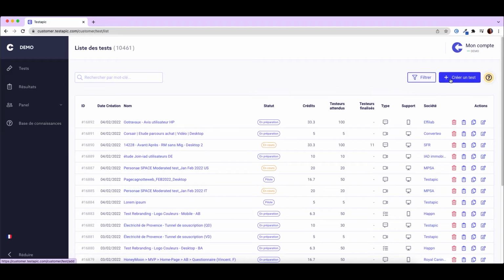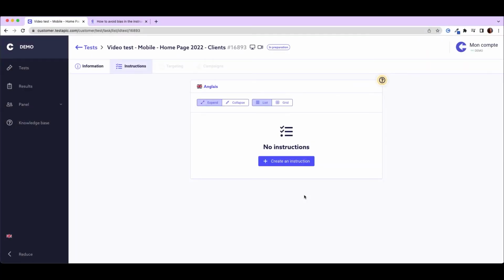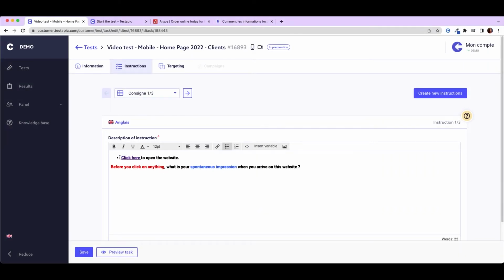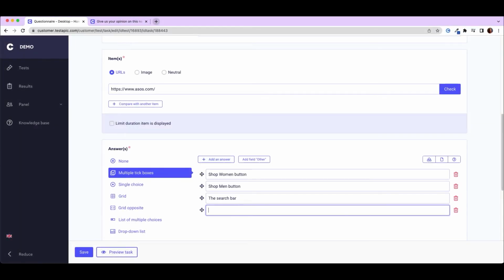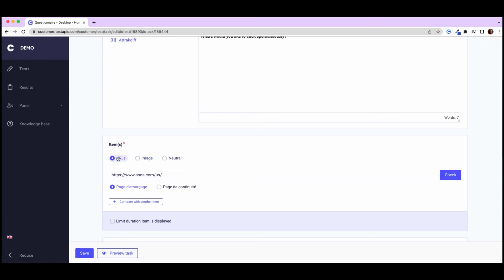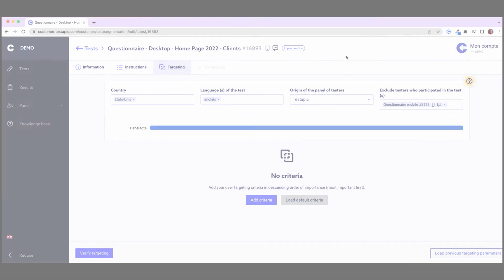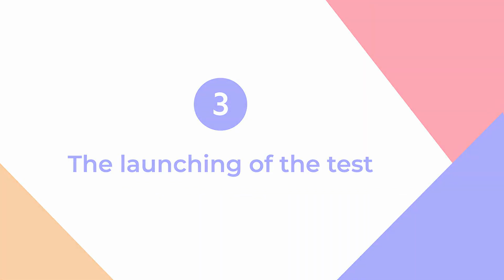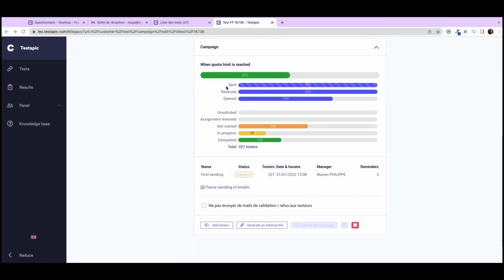Get started with Testapic (4/6) - Create and launch a test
You are at the step 4/6 of the "Getting started with Testapic" training.

In this video, you will discover how to launch a test with the Testapic platform. You will also discover the different types of tests you can set up.

Time Stamps :
00:00 Summary
00:09 Home Page
00:20 Create a test
01:47 Desktop video test instructions
03:00 Mobile video test instructions
03:28 Desktop questionnaire instructions
05:33 Mobile questionnaire instructions
06:08 Instructions overview
06:38 Targeting
08:39 Personalize the email subject
09:05 Trial your test
09:51 Test campaign